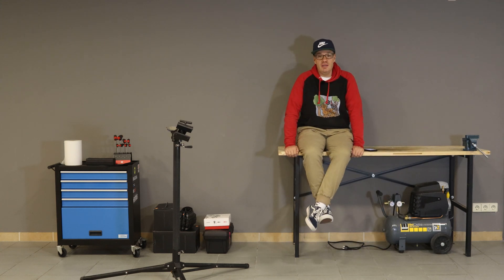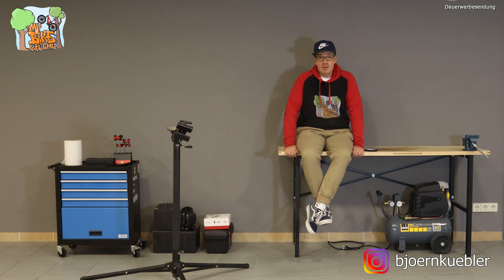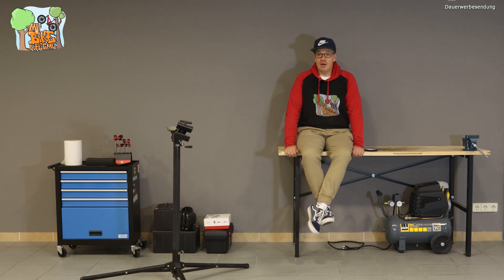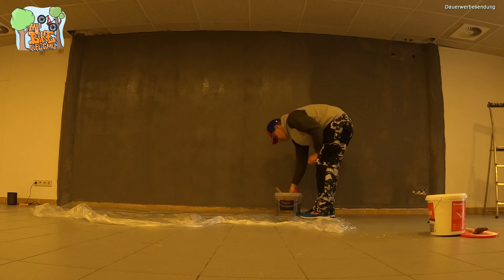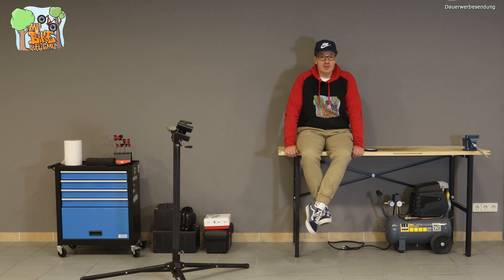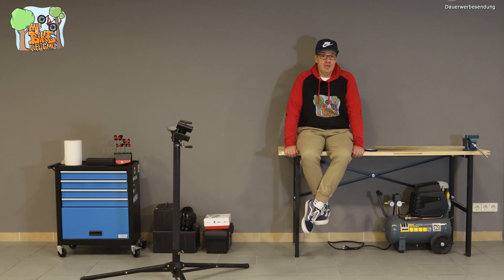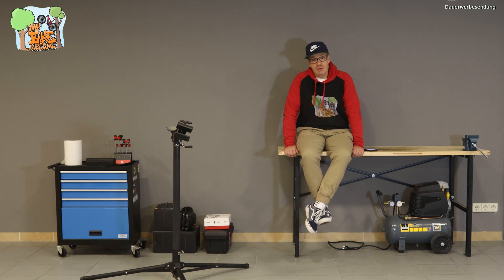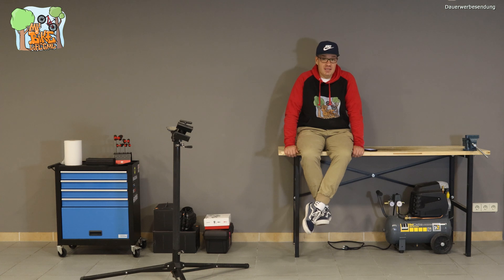Neue Bikewerkstatt, es geht los...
Die Bikewerkstatt nimmt Formen an, es geht los...

Zum Neuen Vlog Kanal
Björn Kübler // MeinTag

Meine Ausstattung am Bike
KMC-Kette e12

Bremse Magura MT5

Bremsbeläge Pervormance

Frontlicht Supernova M99 pure

Rücklicht Supernova E3 Tail Light 2

Sattel SQlab 6OX

Reverse Escape Flat Fahrrad Pedal Liquid grün

SKS Compit Plus Smartphonehalter mit Powerbank